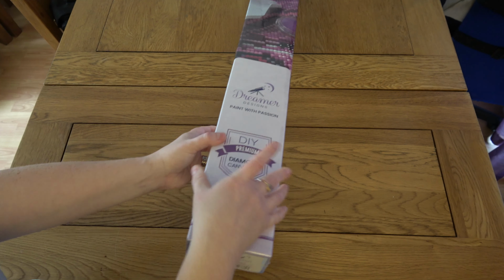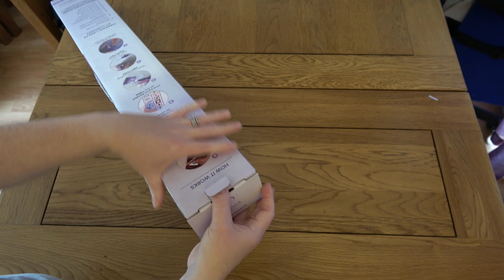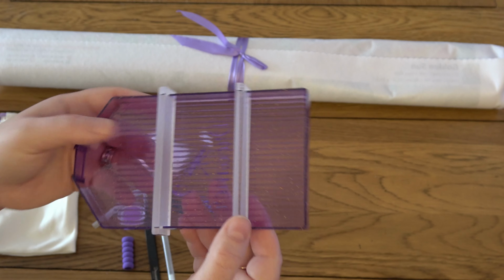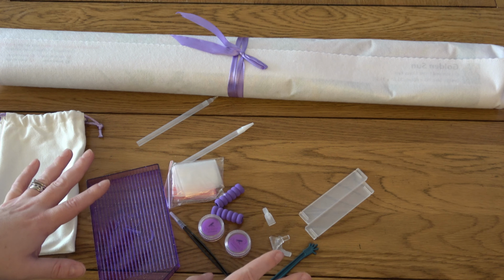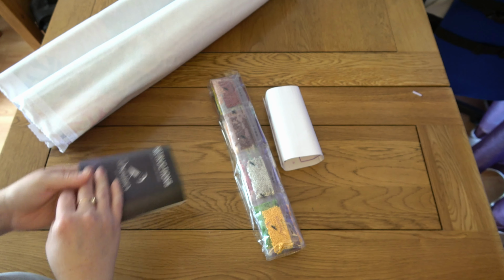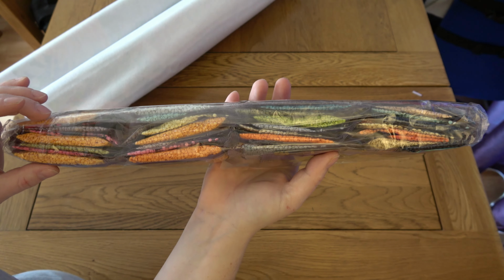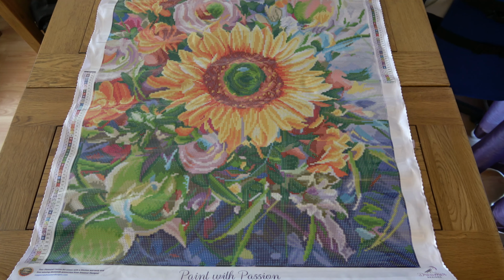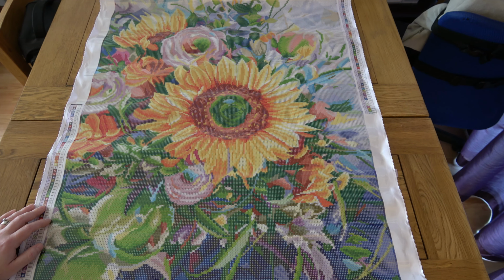Unboxing Golden Sun | Diamond Painting from Dreamer Designs | Art by Alissa Kari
Today I am unboxing Golden Sun, a round drill painting from Dreamer Designs which I bought at the start of January but am only just getting round to taking a look at! I've heard good things about the quality of Dreamer Design's round drills, and between that and their recent upgrades to their canvases and tool kits, I think this project is going to be beautiful.

Use CAT10 to get $10USD, or the equivalent value in your own currency, off your first purchase at Diamond Art Club. Please note I will receive a small payment if you make a purchase using this code, which will go back into building this channel. All views expressed in my videos regarding Diamond Art Club products remain my own.